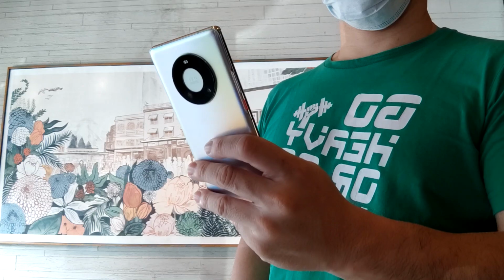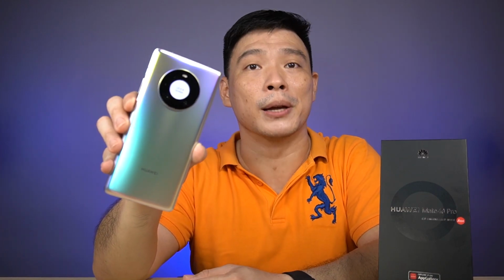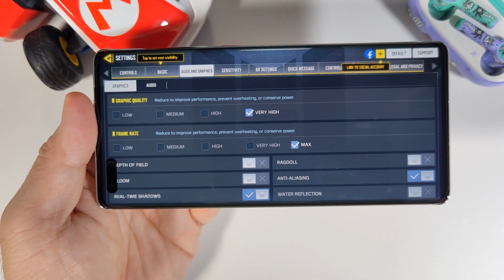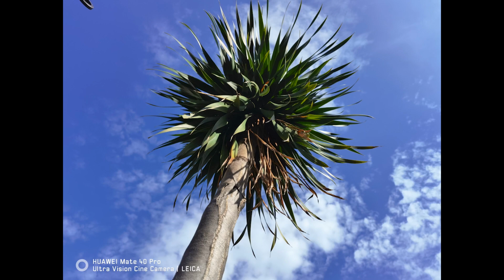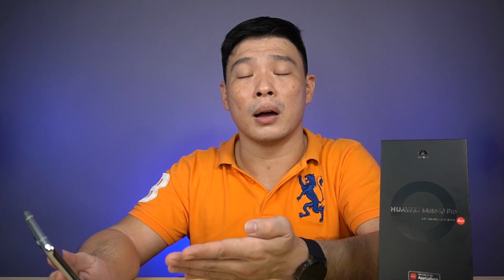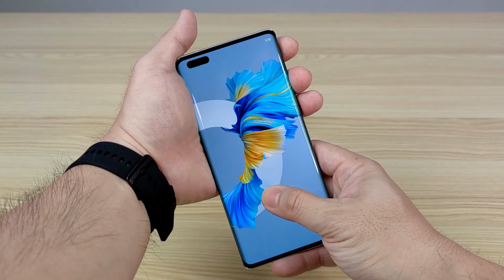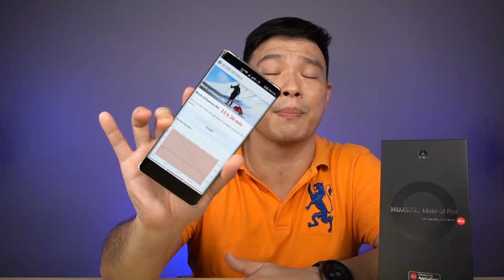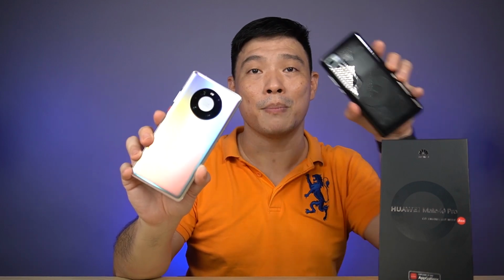HUAWEI MATE 40 PRO - DxO Mark Number 1 Camera Phone! Its a Flagship Beast That You Should Try!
The best from Huawei - the Mate 40 Pro!